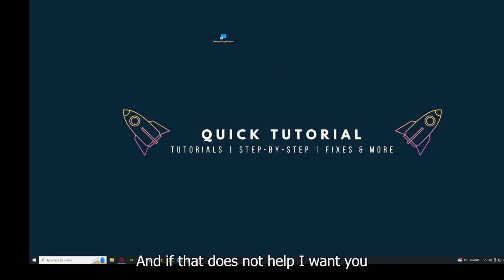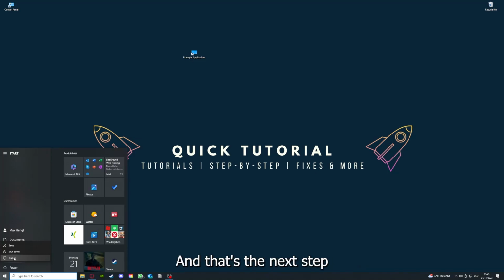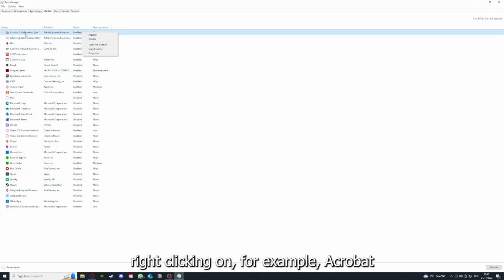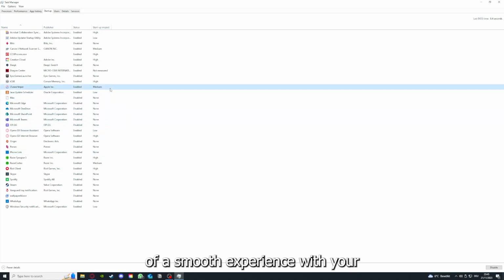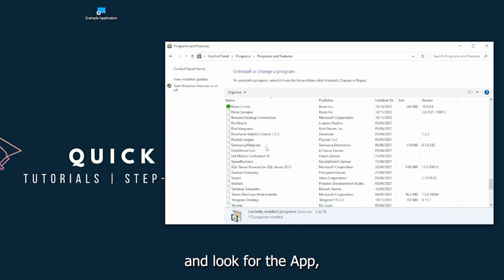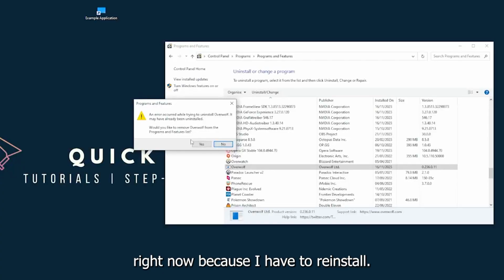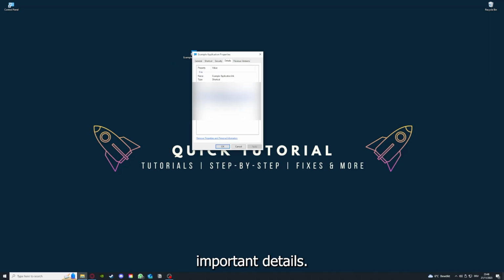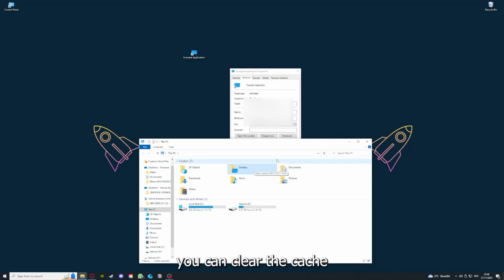THE EVIL WITHIN 2 – How to Fix Crashing, Lagging, Freezing, black screen…– Full Tutorial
How to fix THE EVIL WITHIN 2
How to fix THE EVIL WITHIN 2 crashing on pc
How to fix THE EVIL WITHIN 2 crashing on ps5
How to fix THE EVIL WITHIN 2 crashing on ps4
How to fix THE EVIL WITHIN 2 lagging pc
THE EVIL WITHIN 2 black screen fix tutorial
Resolving crashing in THE EVIL WITHIN 2 IV0IV3
How to stop freezing in THE EVIL WITHIN 2
Solutions for black screen in THE EVIL WITHIN 2
Resolving crashing and lagging in THE EVIL WITHIN 2
THE EVIL WITHIN 2 troubleshooting for black screen
Fixing black screen and freezes in THE EVIL WITHIN 2
THE EVIL WITHIN 2 crash fix tutorial
Troubleshooting freezes in THE EVIL WITHIN 2
THE EVIL WITHIN 2 black screen fixes
Solving crashes in THE EVIL WITHIN 2
THE EVIL WITHIN 2 black screen issues
Fixing black screen in THE EVIL WITHIN 2 IV0IV3
Resolving freezing in THE EVIL WITHIN 2
THE EVIL WITHIN 2 troubleshooting guide for crashes
Help! THE EVIL WITHIN 2 keeps freezing
Fixing crashing and black screen in THE EVIL WITHIN 2
THE EVIL WITHIN 2 freezes and crashes solutions
Rescue my THE EVIL WITHIN 2 game from crashes
THE EVIL WITHIN 2 black screen troubleshooting tips
Troubleshoot lag and black screen in THE EVIL WITHIN 2
THE EVIL WITHIN 2 crashing and freezing remedies
Fixing black screen and crashing in THE EVIL WITHIN 2
THE EVIL WITHIN 2 troubleshooting for freezes and crashes
Resolving black screen and freezes in THE EVIL WITHIN 2
THE EVIL WITHIN 2 black screen and crash fixes
Troubleshooting crashing and black screen in THE EVIL WITHIN 2
THE EVIL WITHIN 2 black screen and freeze solutions
Fixing black screen and freezing in THE EVIL WITHIN 2
THE EVIL WITHIN 2 troubleshooting for crashes and freezes
Solutions for black screen and crashing in THE EVIL WITHIN 2
THE EVIL WITHIN 2 black screen and freezing troubleshooting
Help! THE EVIL WITHIN 2 crashes and freezes constantly
THE EVIL WITHIN 2 black screen and crash troubleshooting guide

0:00 Intro
0:45 Work out how the app is actually failing
1:30 Check for updates
2:15 Force close it with Task Manager
3:50 Restart your PC
4:35 Disable auto-start services
5:20 Clear the cache
6:00 Repair via Control Panel
8:20 Reinstall as a last resort